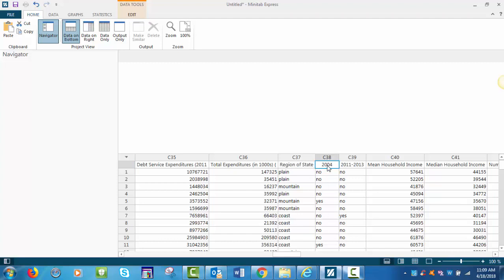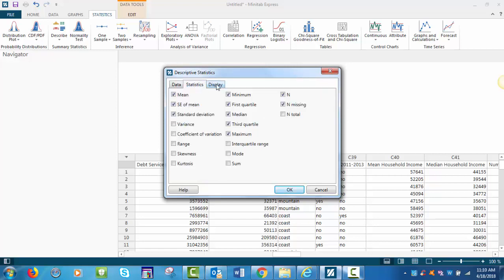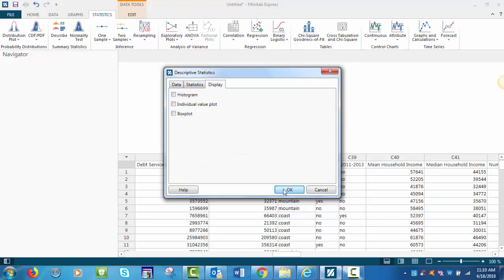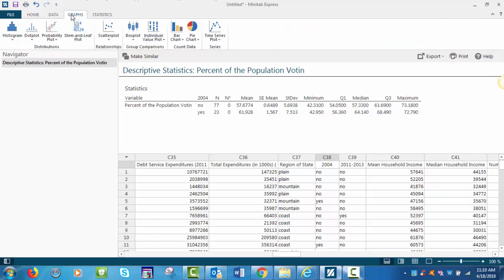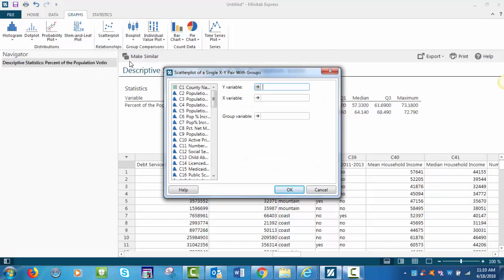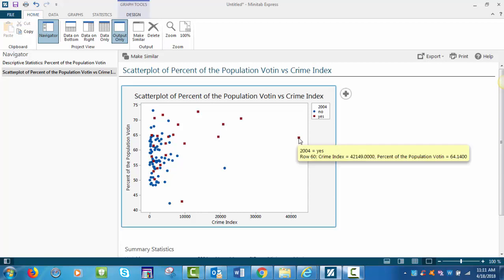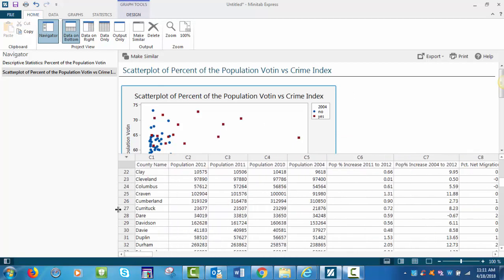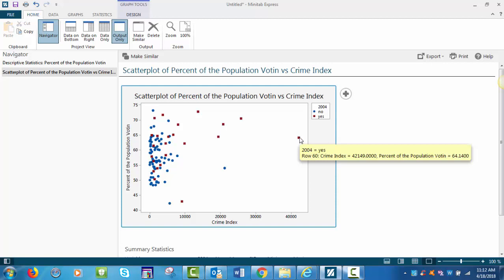PUP3043 Chapter 3 Minitab Express